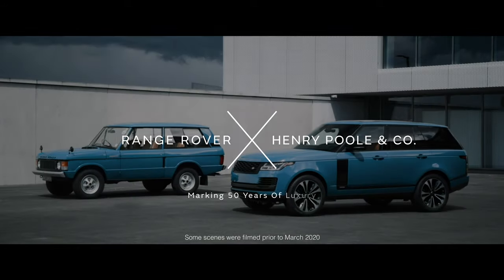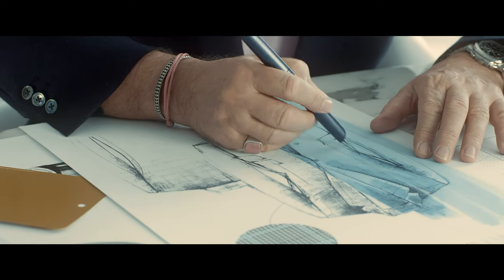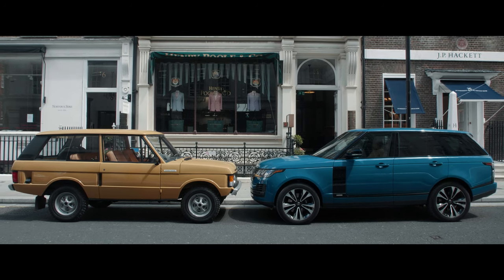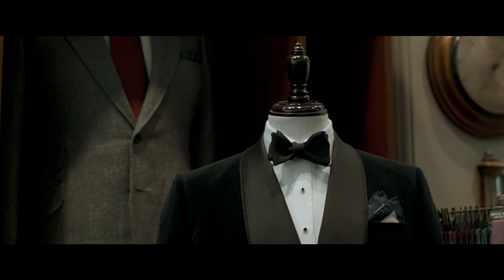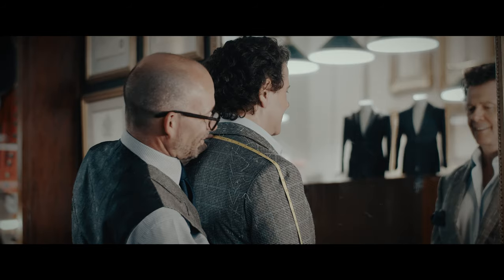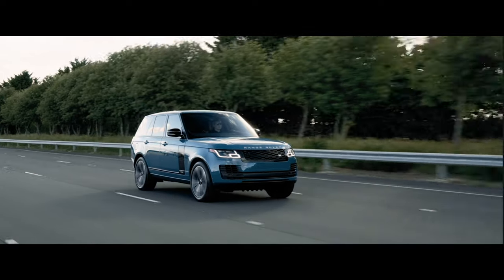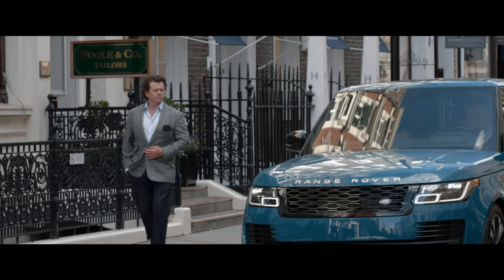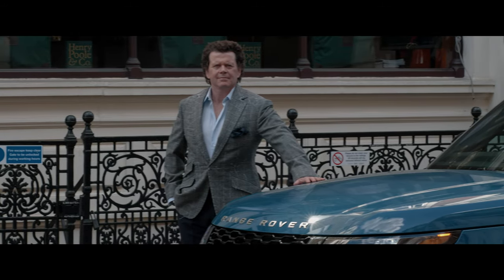50 Years Land Rover | Henry Poole & Co